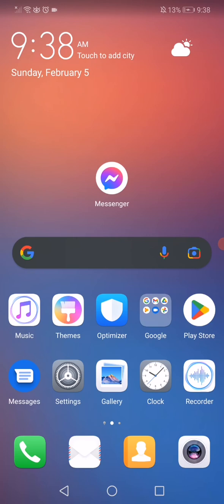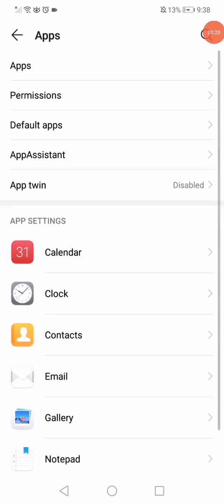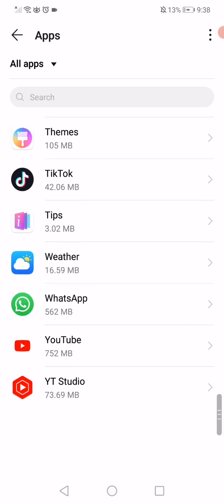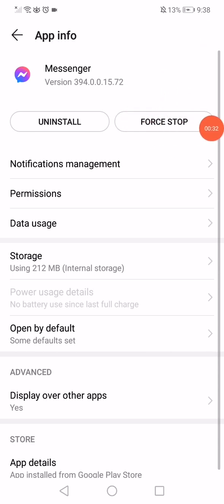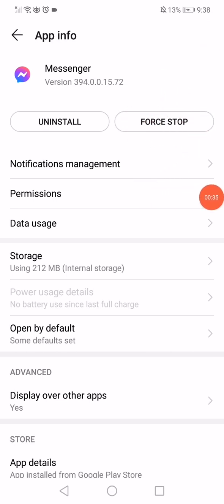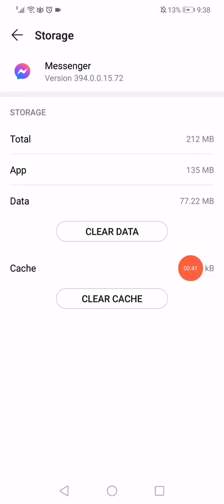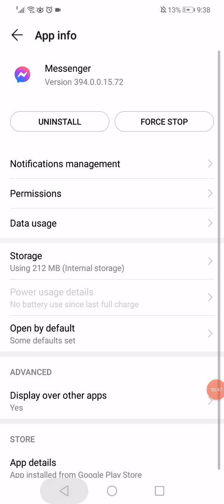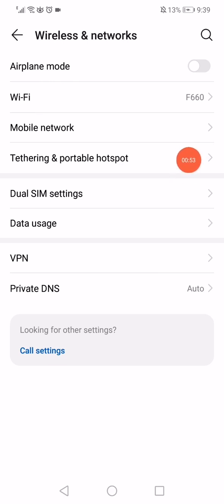Fix messenger problem today| messenger not working | my messenger is not working